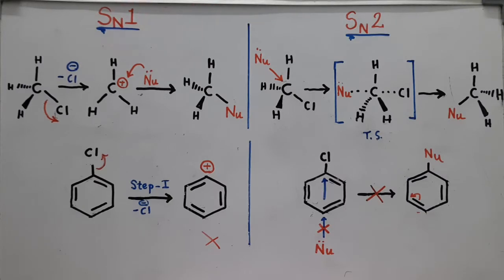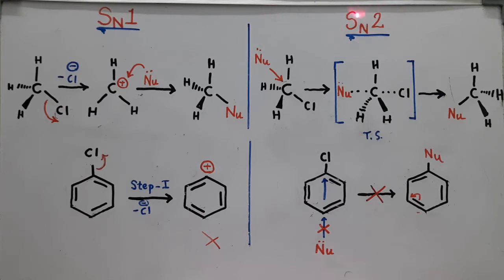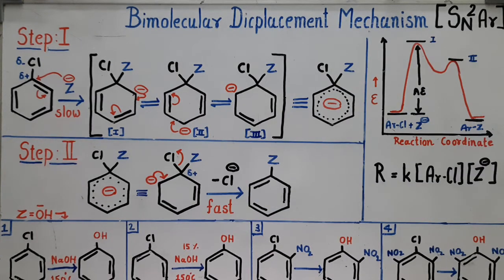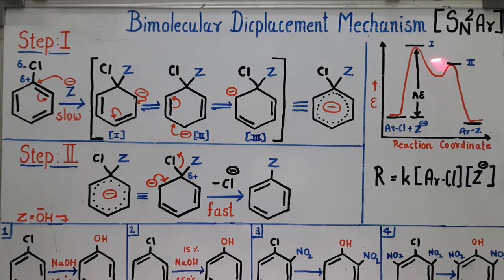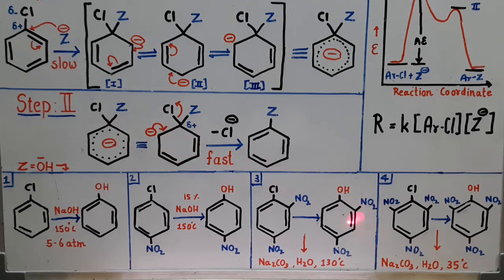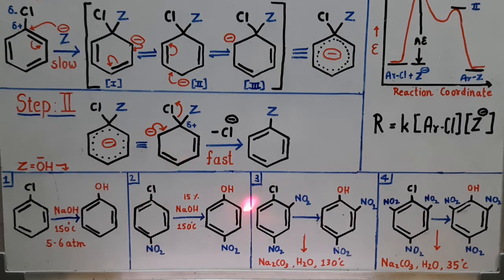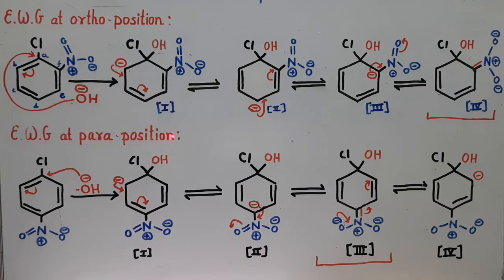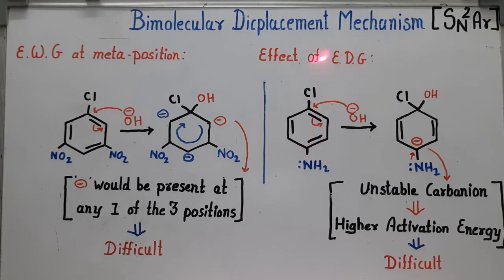Nucleophilic Aromatic Substitution (Part 2 of 3); Bimolecular Displacement Mechanism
Unit 3(B) Chemistry-301